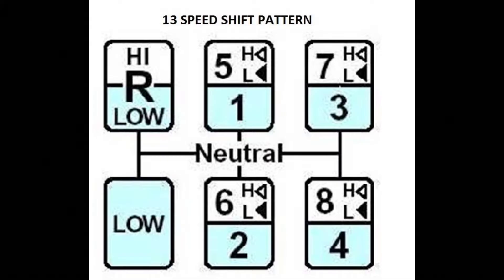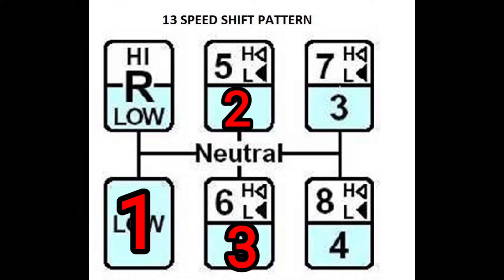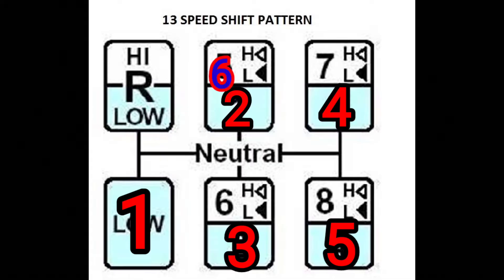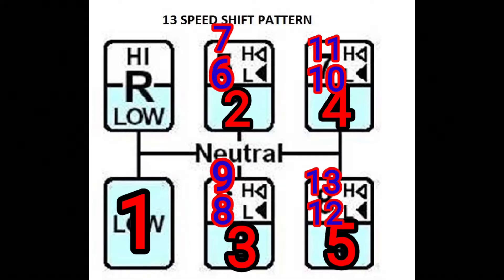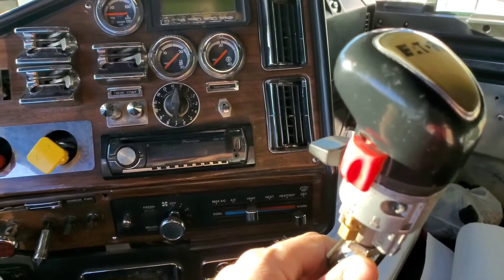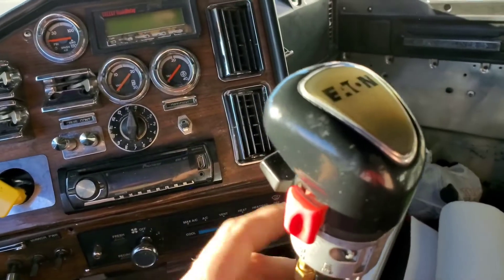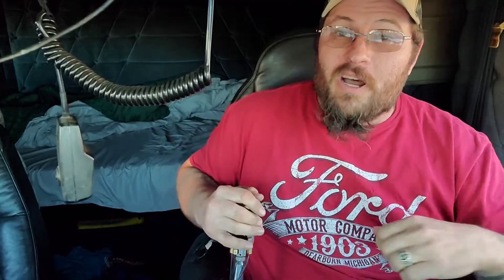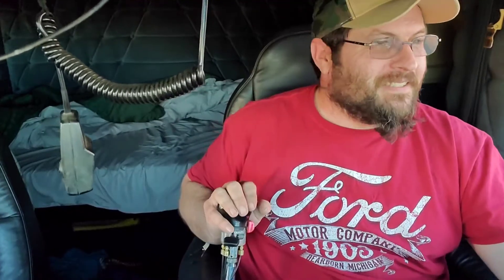HOW TO SHIFT A 13 SPEED MANUAL TRANSMISSION IN A SEMI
Ever wonder how a 13 speed works? What are all those switches for? well watch this to find out!